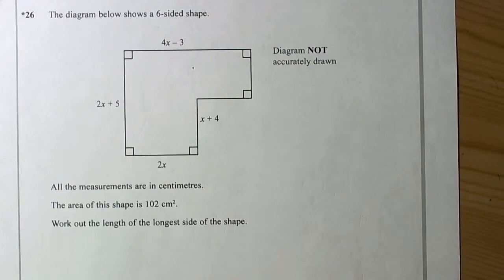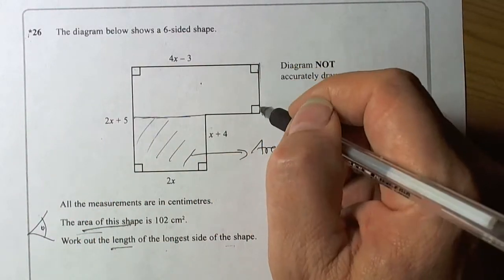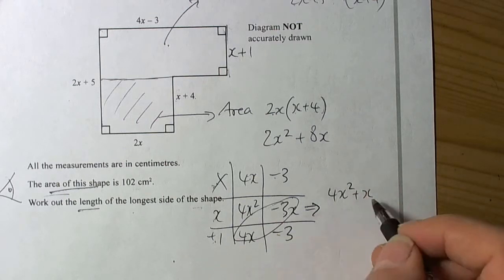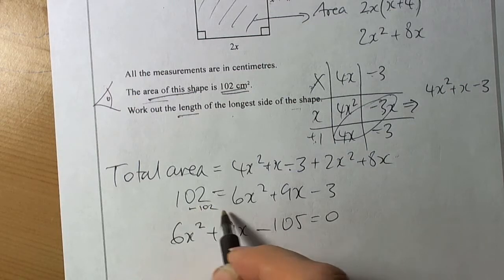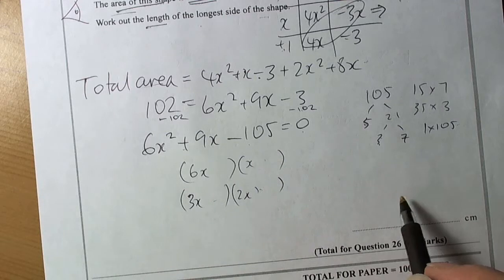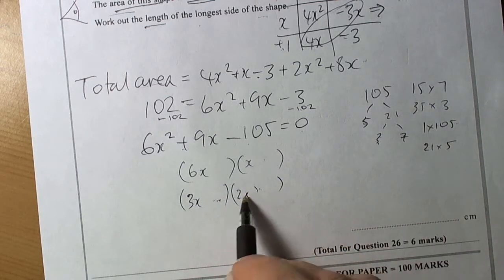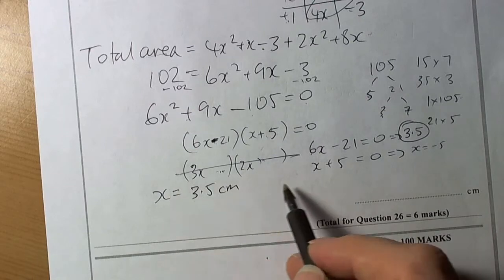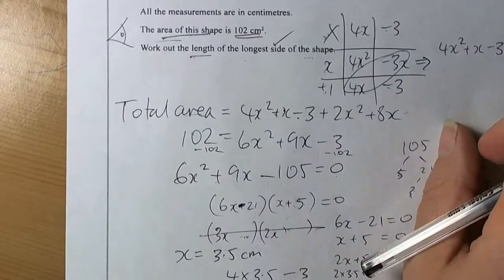Mock Higher Paper 2 Q26 Creating and Solving a Quadratic Equation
An example of  how to create a quadratic equation and then solve it by using the factorising method.